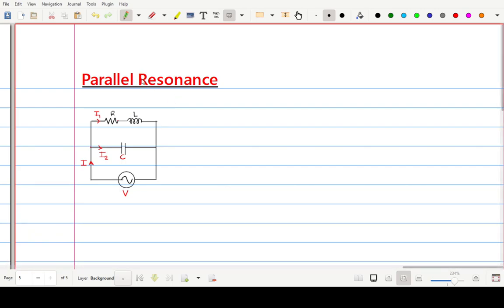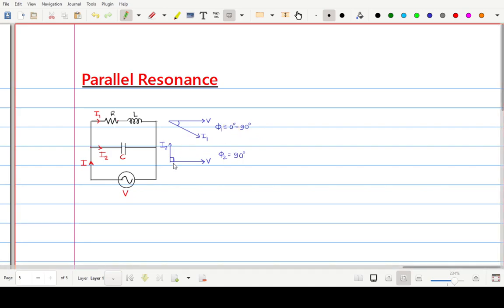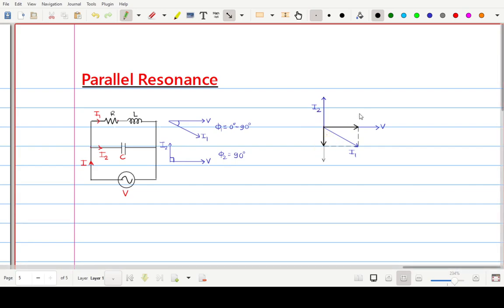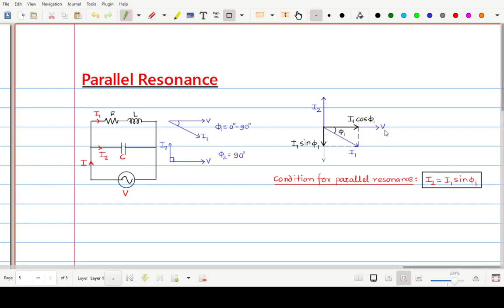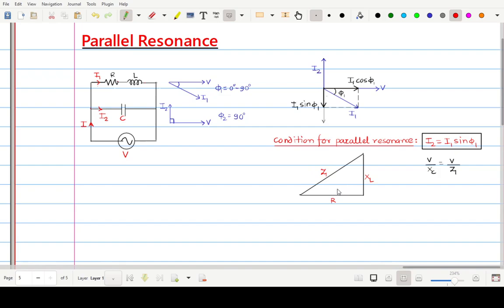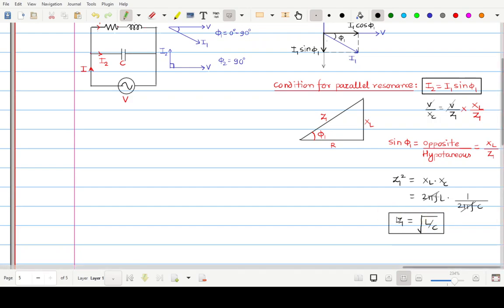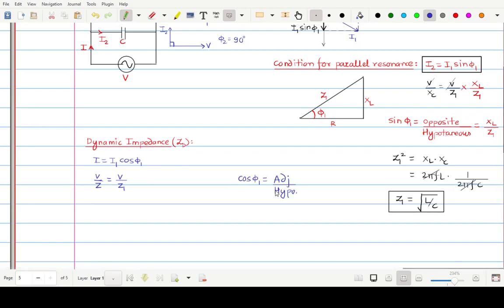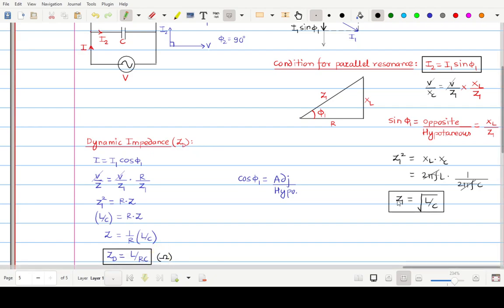What is Parallel Resonance?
This video explains What is Parallel Resonance?
What is Parallel Resonant circuit? Its working and construction.